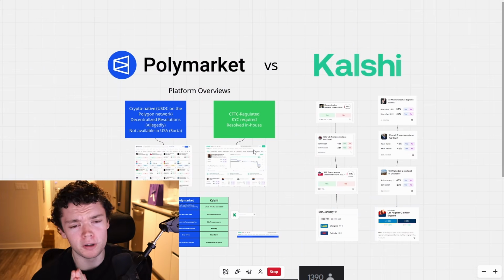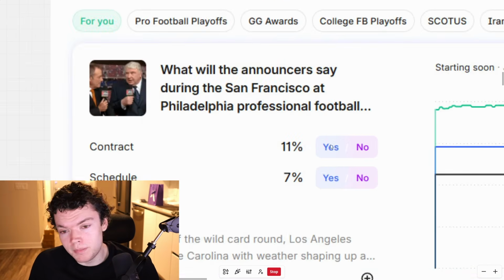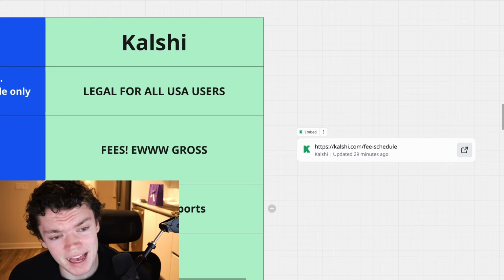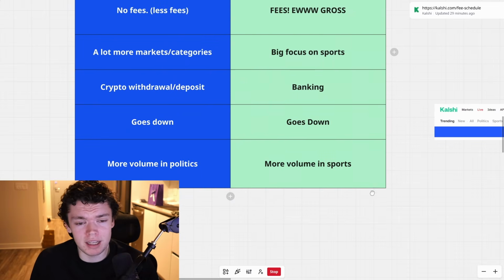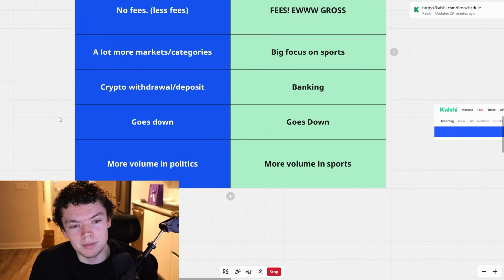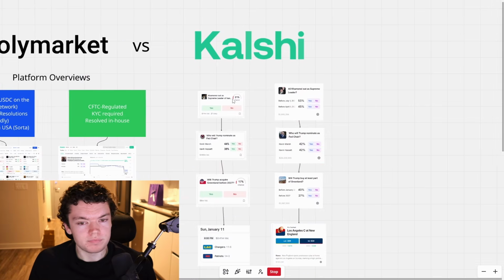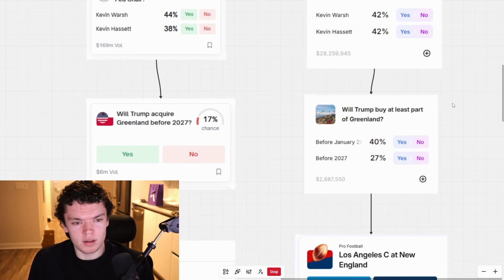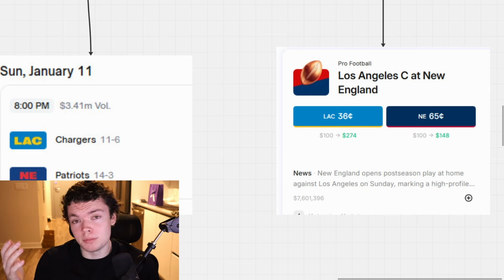Polymarket vs Kalshi - Which is better?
Video comparing the two biggest prediction markets, Polymarket and Kalshi.
Talking about the pros and cons of both.